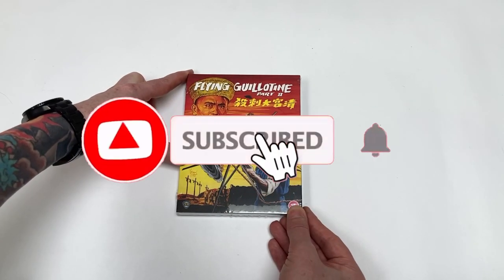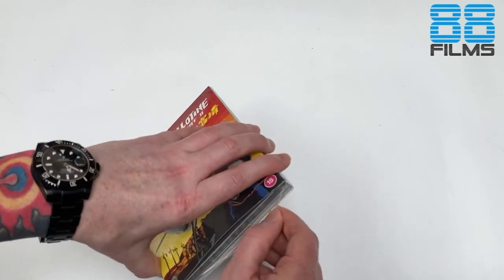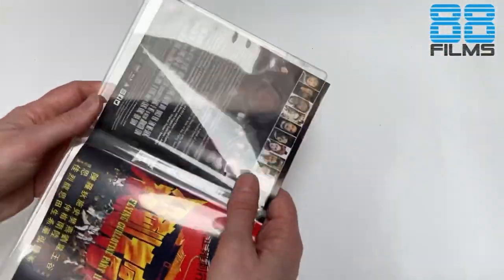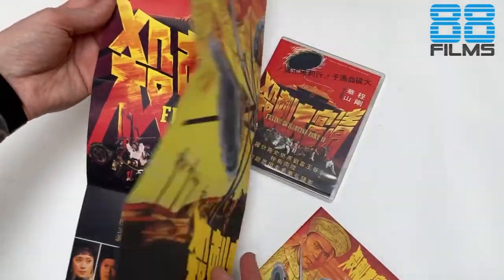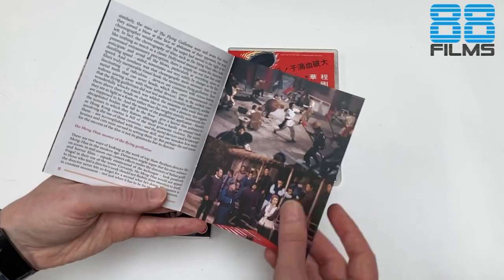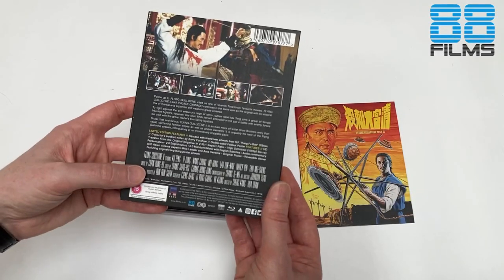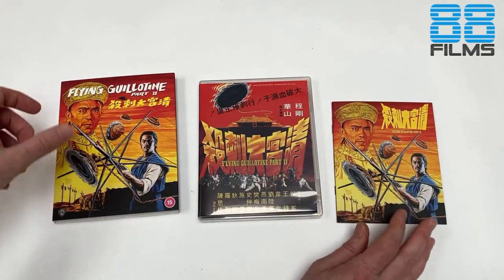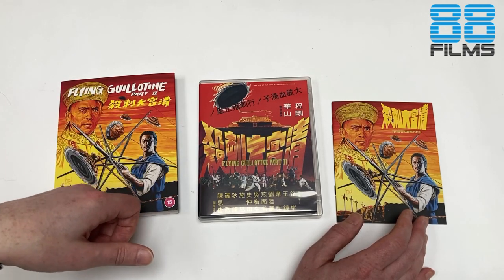88 Films - Flying Guillotine Part 2 - Asia Collection #36 - Bluray UNBOXING Shaw Brothers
Unboxing the last of the current slate of 88 Films Shaw Brothers titles, Flying Guillotine Part 2
Starring Ti Lung and Ku Feng.
Not really a direct sequel to the previous Flying Guillotine movie, so don't worry too much if you've not seen Part 1, you can jump straight in at Part 2 :)

This is due for official release on the 8th August